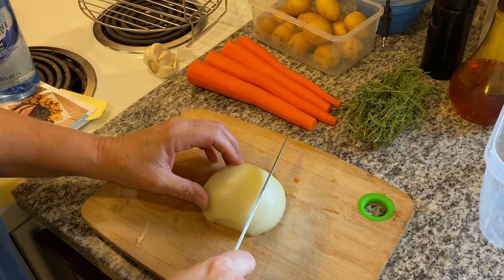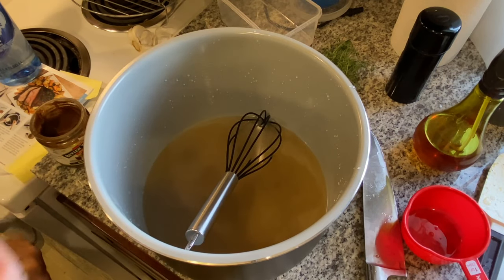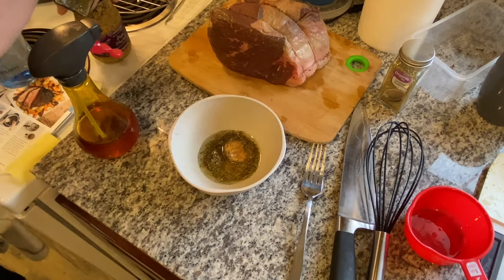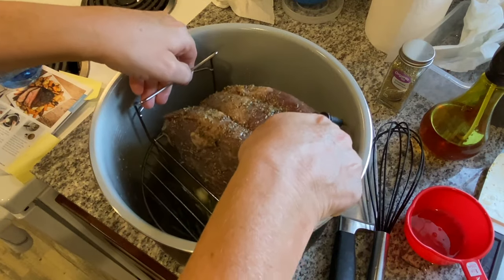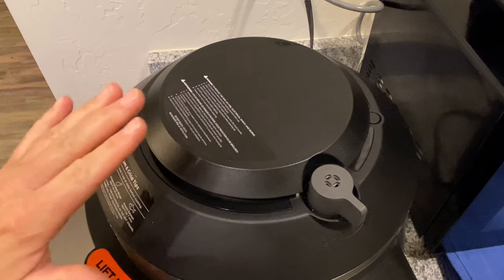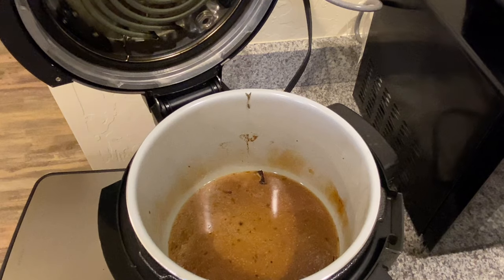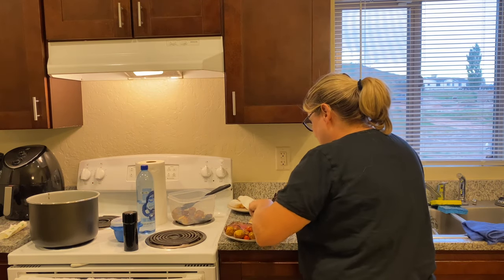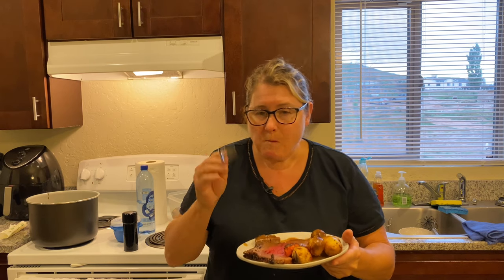Ninja Foodi Smart Lid - Beef Roast with Root Vegetables and Pan gravy - Tasty or Not?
Another recipe from the book using the ninja foodi smart lid-will have to watch video to see if it was tasty? Don't want to give anything away but. ok can't say anything.

Check out Pressure Crisps store on Amazon###

Jamaican Choice Chicken Seasoning .

and my adventures!

Let's socialize and share some recipes!